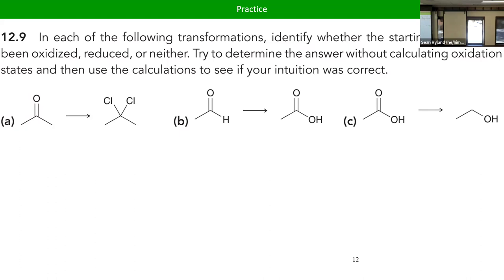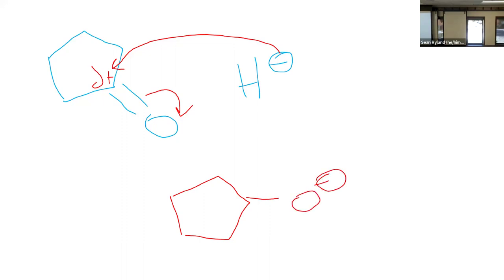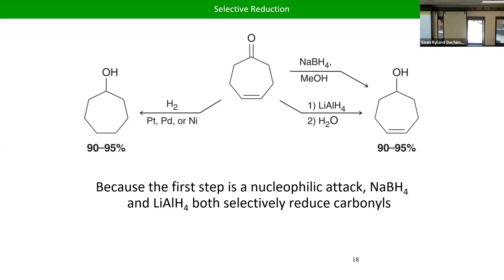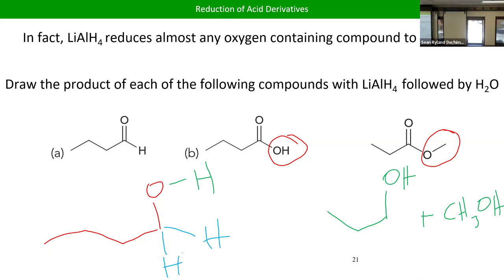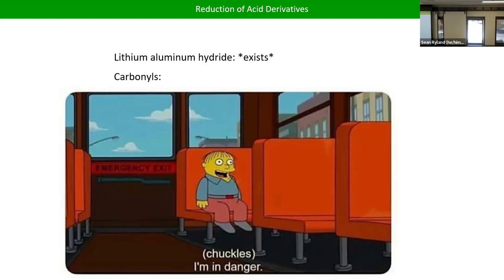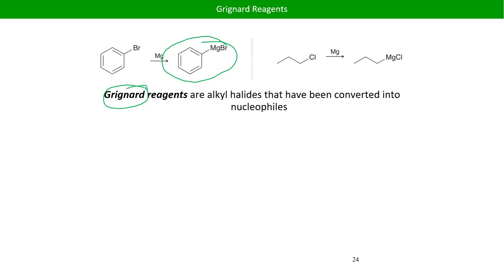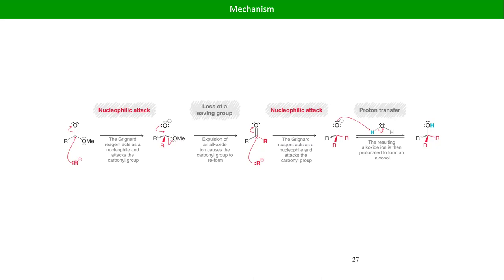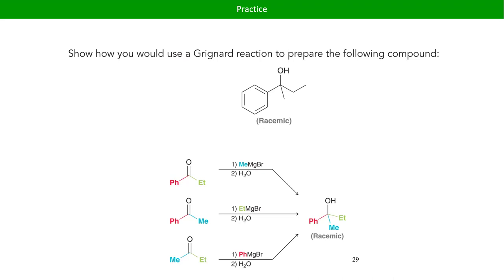CHM222 2024 Ryland Lecture 11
Reactions of Alcohols LTCC